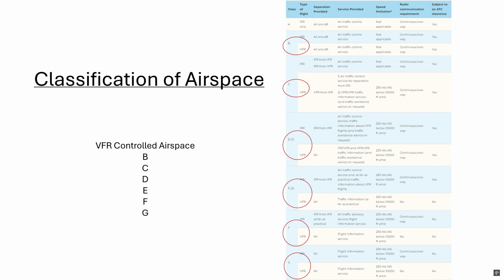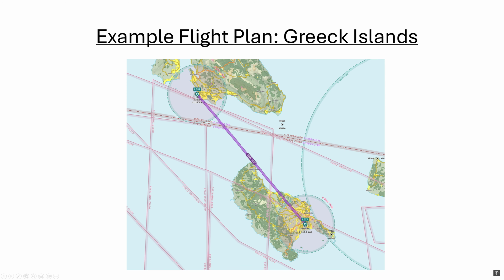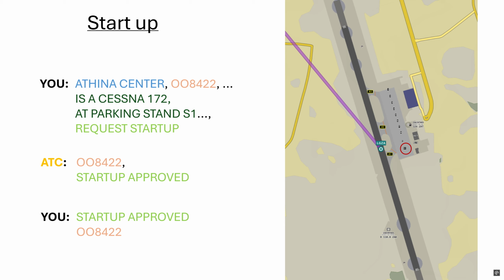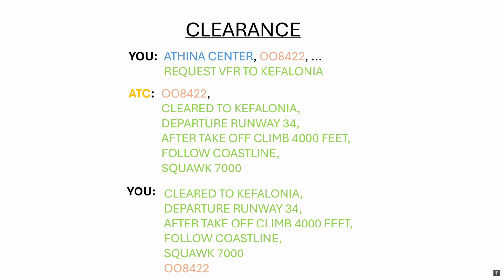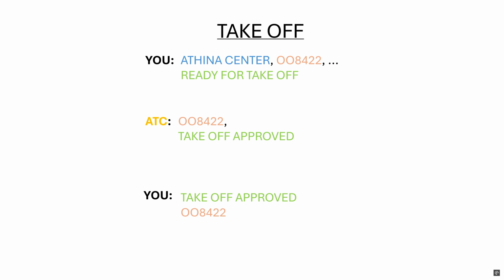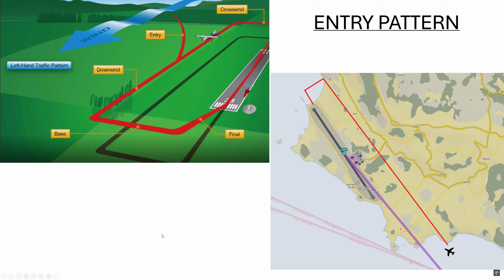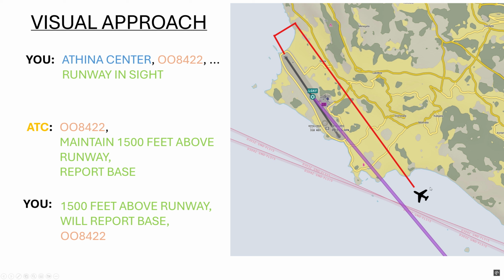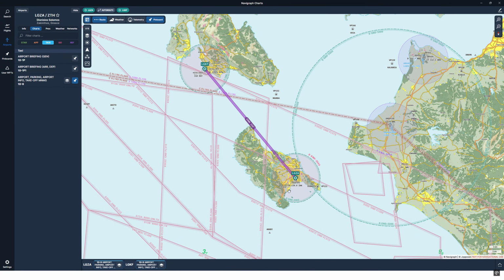MSFS 2024 - VATSIM PART III - VFR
A great way to learn vatsim is flying according to Visual Flight Rules (VFR). This video shows you the typical communication narrative with ATC for a complete VFR flight